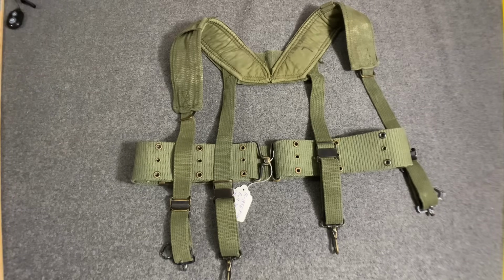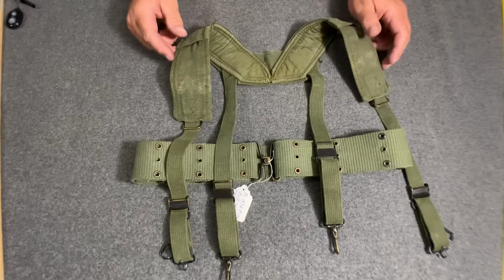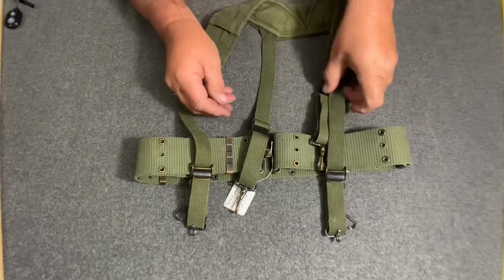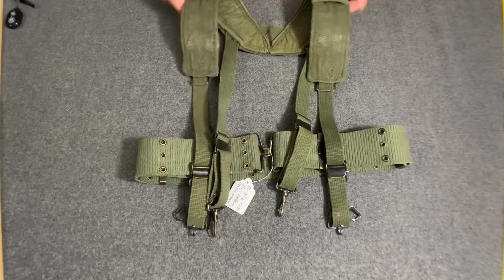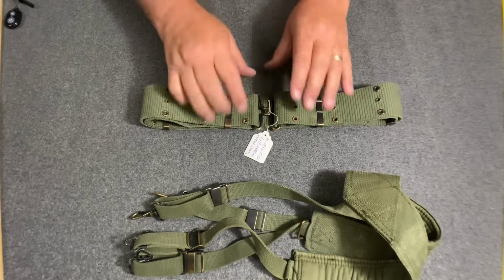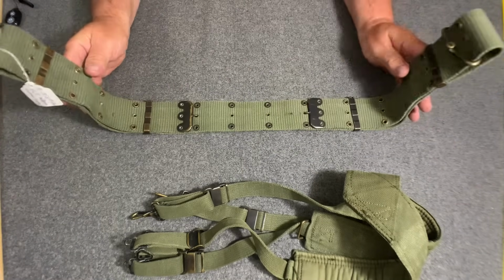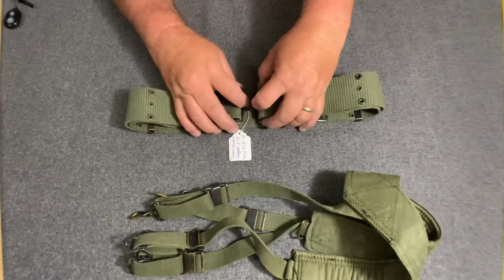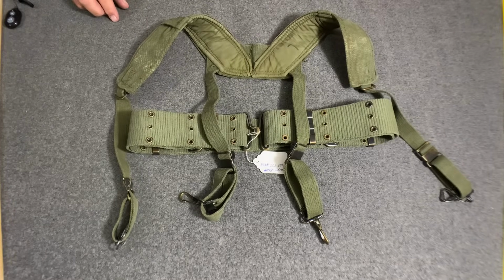M-1956 Load Carrying Equipment 2nd Pattern Suspenders & Pistol Belt #084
We take a look at the M 1956 LCE suspenders and pistol belt which were changed a little bit to try to improve them.